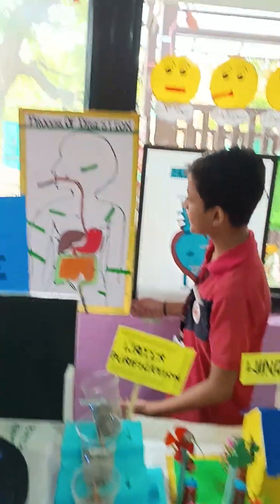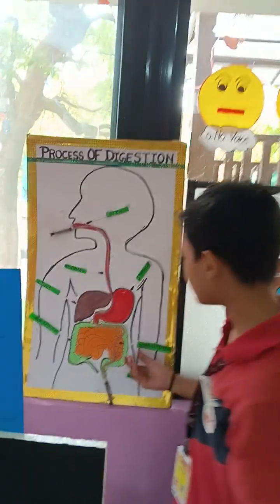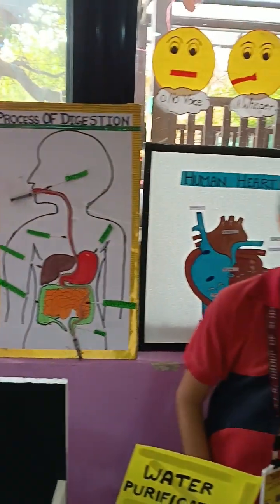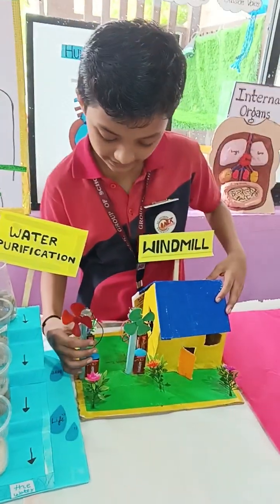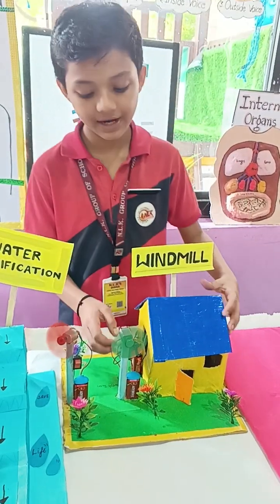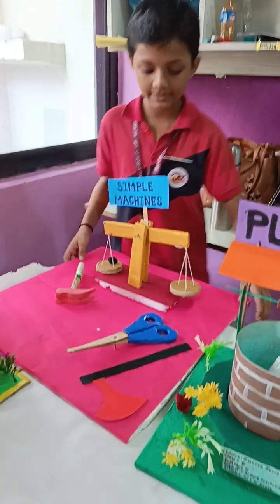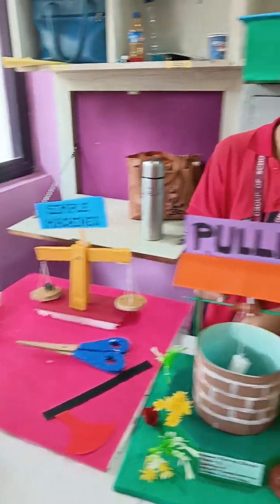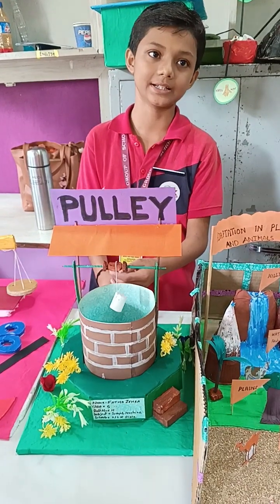Science project 5th classes